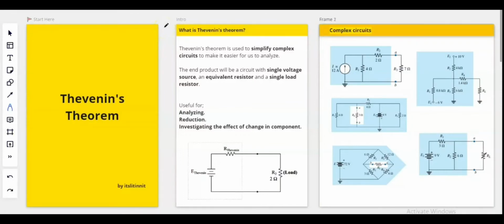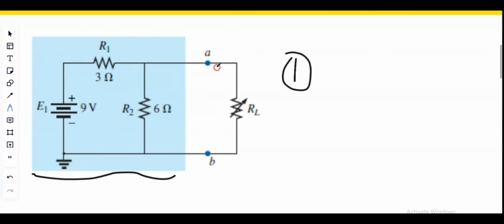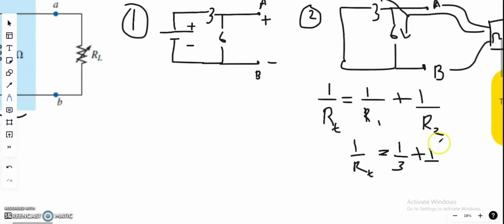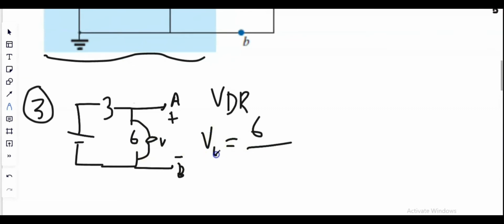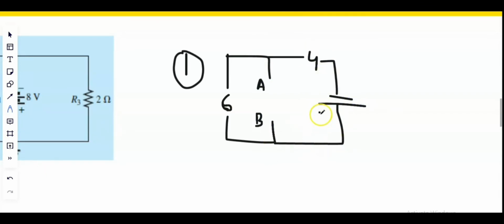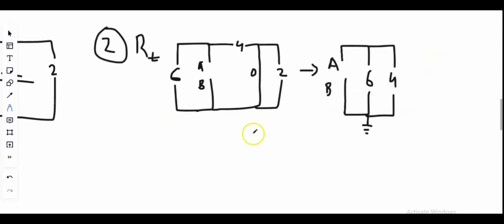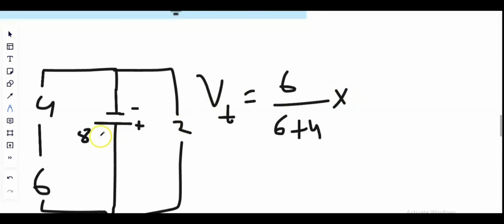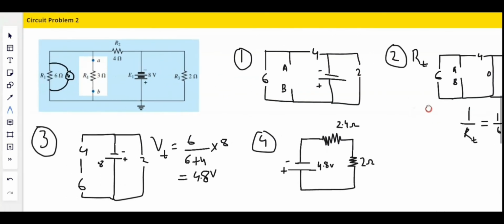Thevenin's theorem | Definition | 2 Circuit solved problems (English) | EEE101, 102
Textbook- Introductory Circuit Analysis by Robert L. Boylestad 11th edition

*I apologize for the inconvenience caused by the bad sound quality of the video*